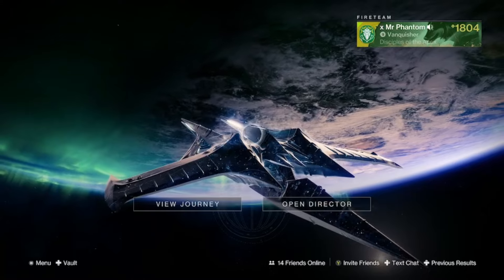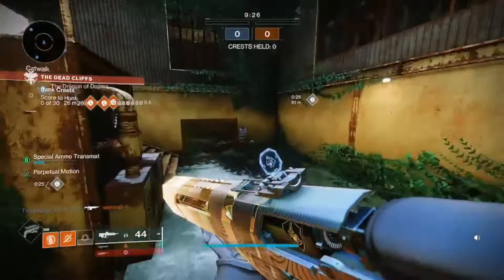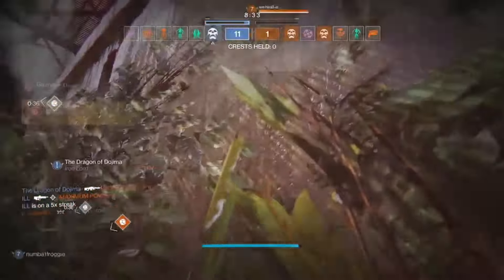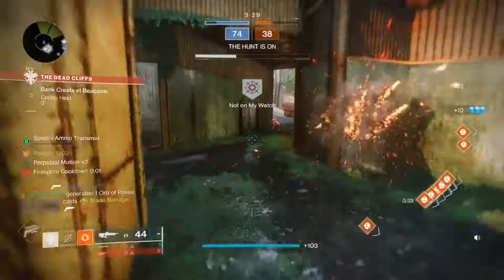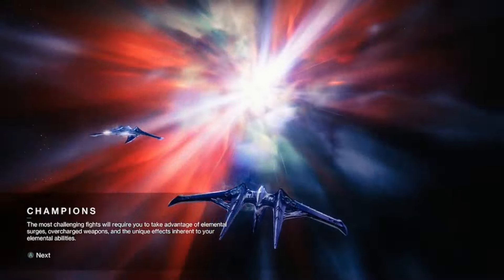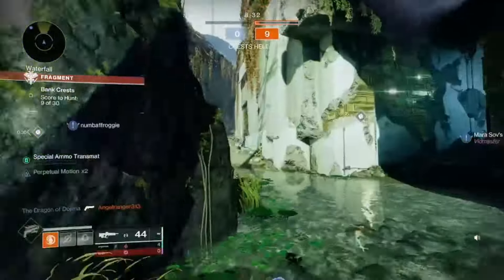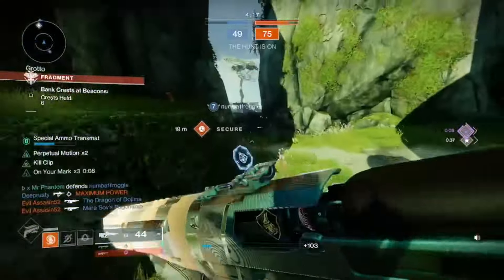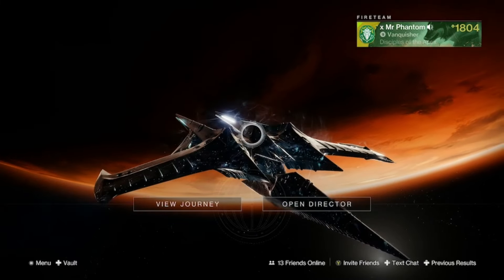WHY IS IT SO GOOD!!!!!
blast furnace is a great pulse rifle that i am still using till this day it has been such a blast to use.